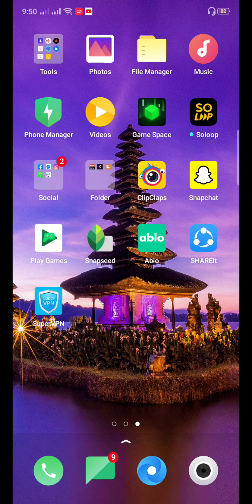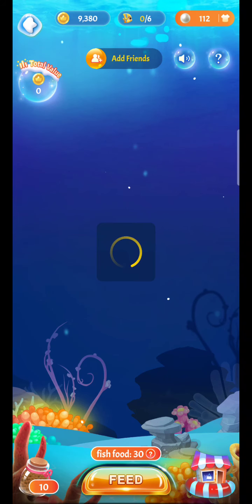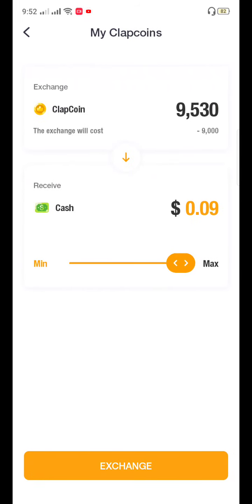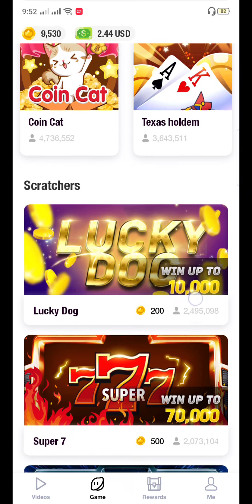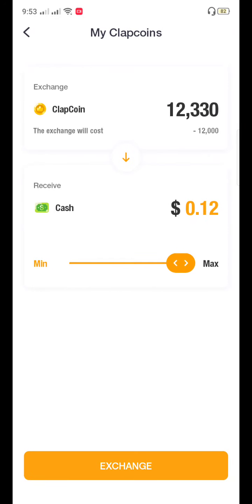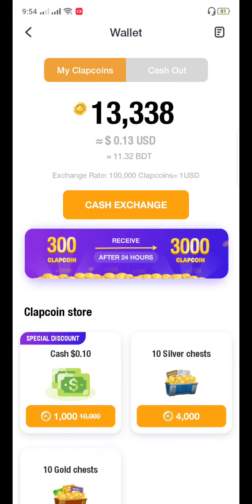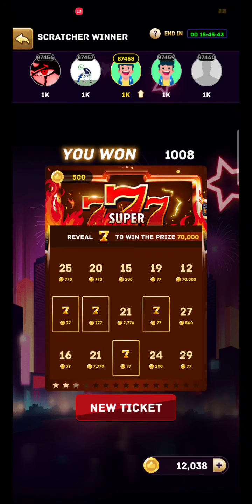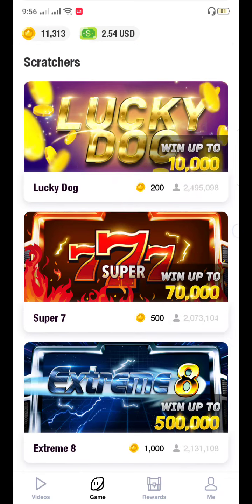how to earn money on clipclaps Earn 10$ everyday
My clipclaps redem card Join ClipClaps now to get $1 reward!